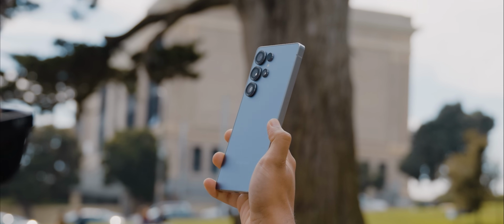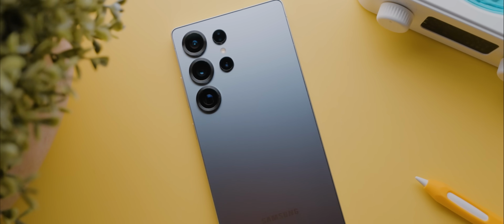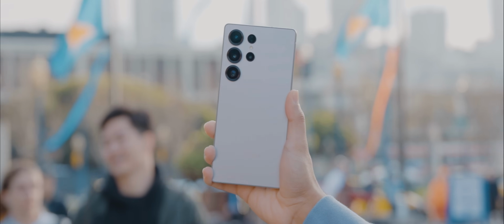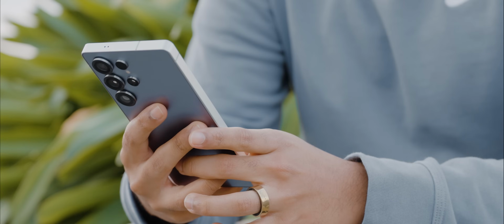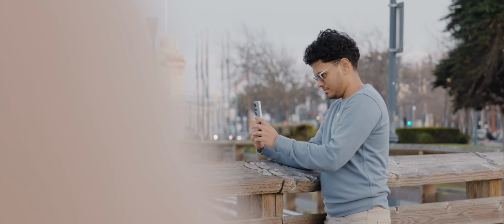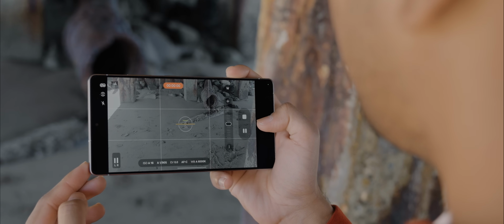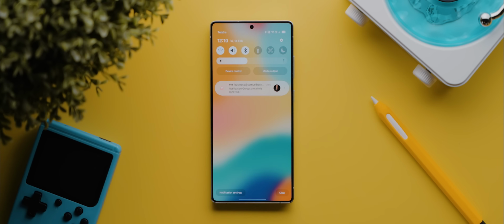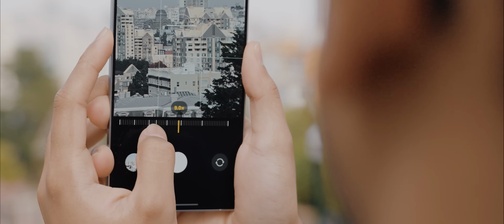The Galaxy S25 Ultra is BRILLIANT // One Month Later!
I've been using the S25 Ultra for a month and... I have some thoughts.

Start a free, non-commitment trial and become an IT Hero with Pulseway

Time-stamps:
00:00 - Introduction
00:46 - Design
02:31 - S-Pen
03:22 - Fingerprint Sensor + Haptics + Face Unlock
04:10 - Display
05:01 - Speakers
05:41 - Battery
07:24 - Cameras
11:13 - Software + Performance
14:28 - Final Thoughts